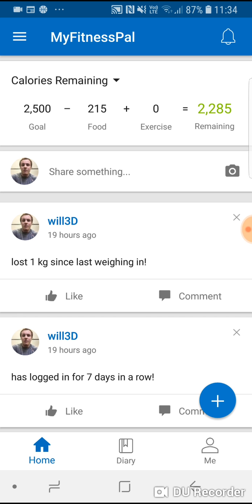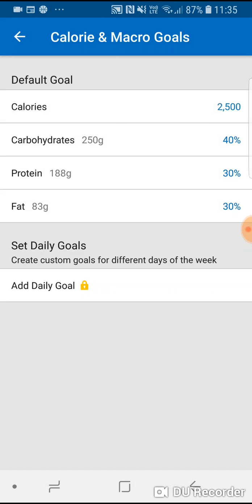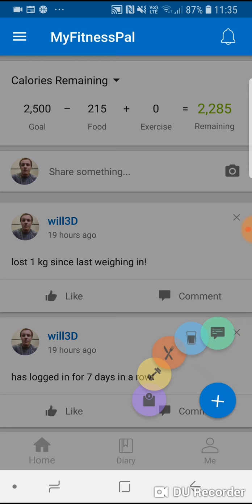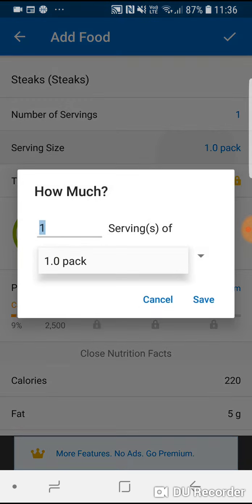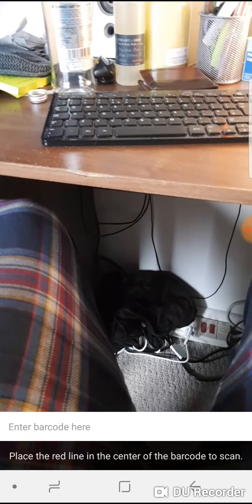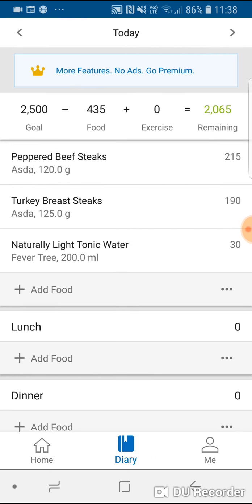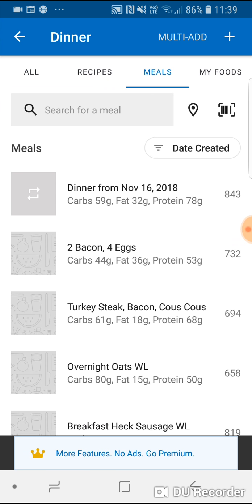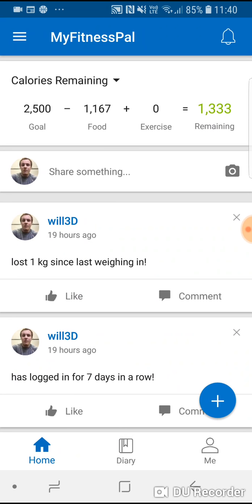Myfitnesspal tutorial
Quick tutorial about how to log food in the MFP app